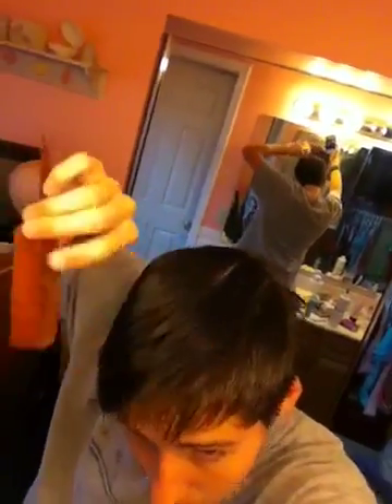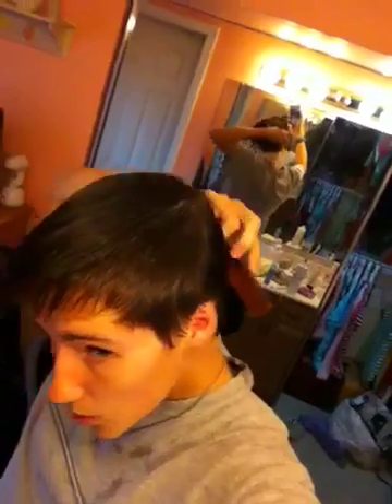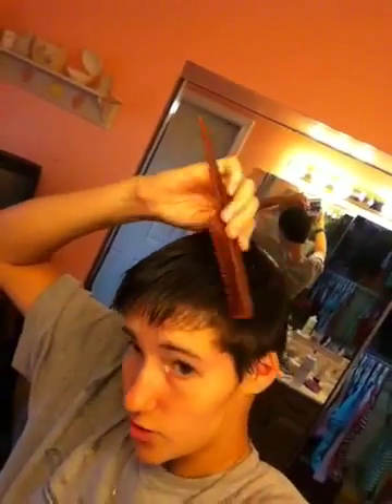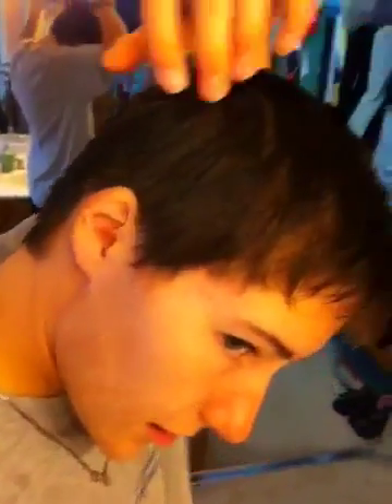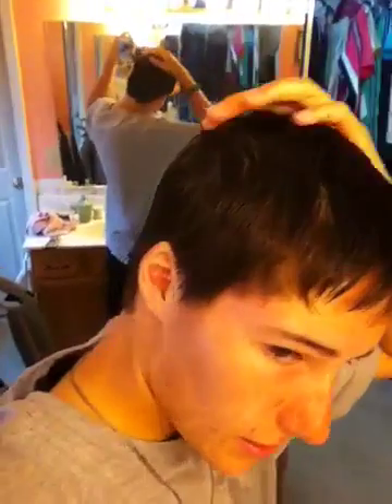Tomboy hair style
Cut boy